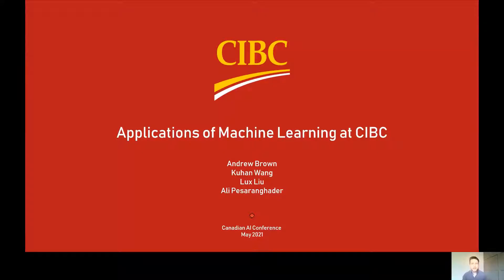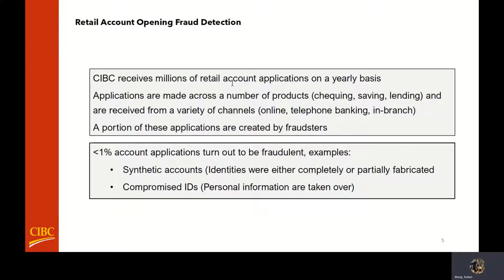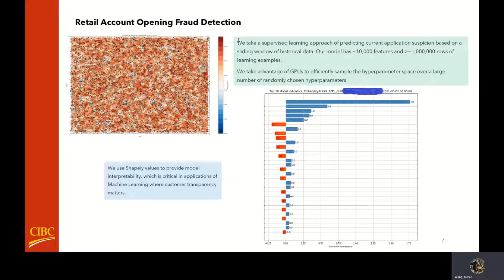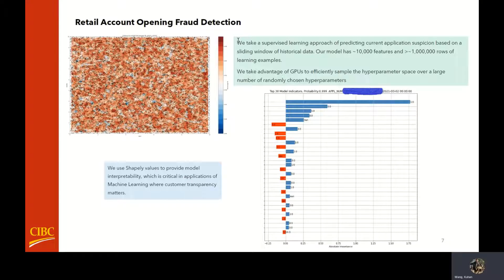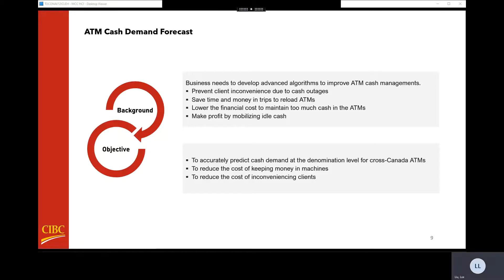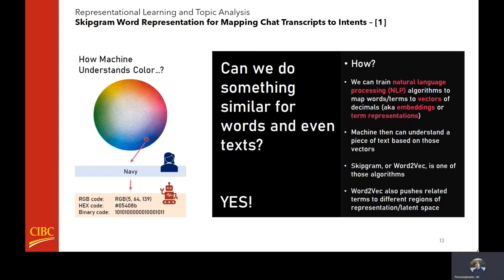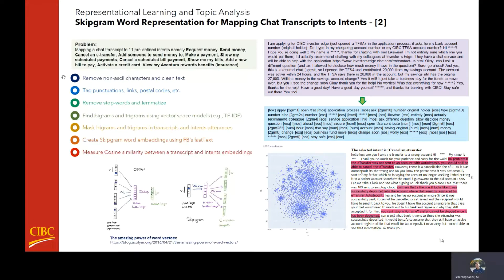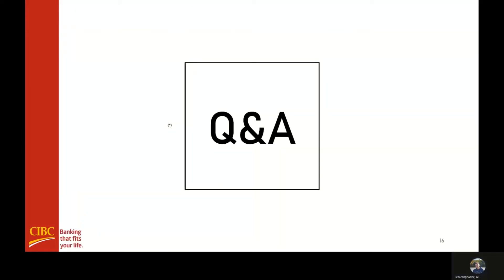Applications of Machine Learning at CIBC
Kuhan Wang, Ali Pesaranghader, Lux Liu and Andrew Brown
Canadian Imperial Bank of Commerce